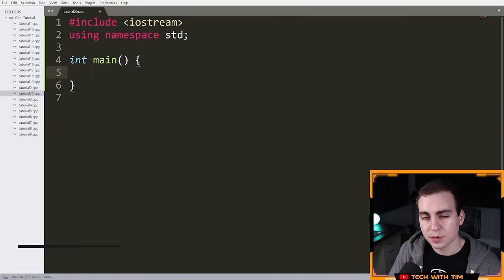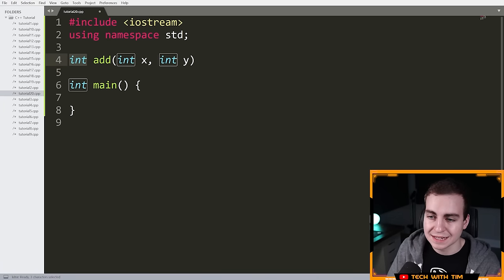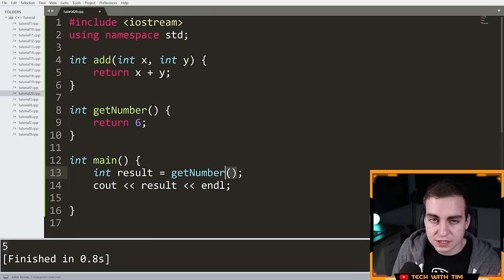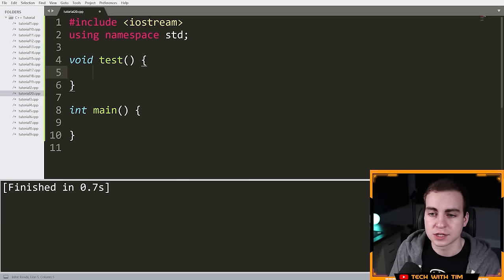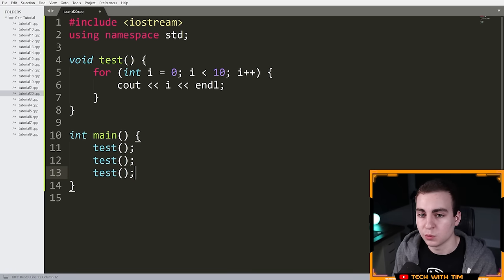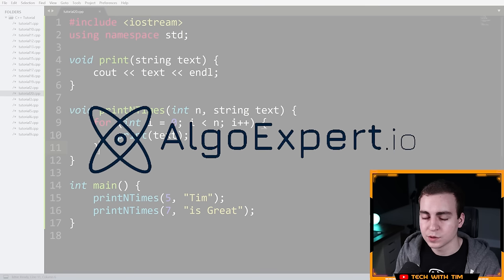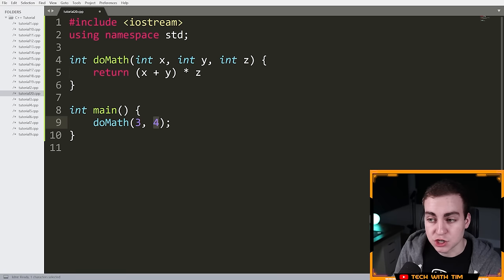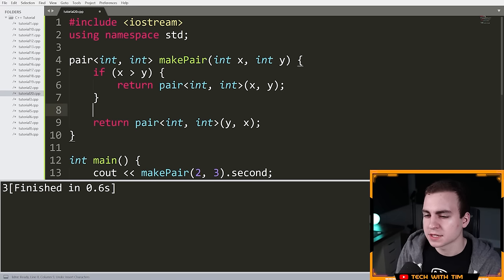Learn C++ With Me #20 - Functions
Welcome back to another C++ tutorial! In this video, we'll be covering functions. Functions are really important to C++ programming and we'll see why it was important to learn all the stuff that we did.

⭐️ Timestamps ⭐️
00:00 | Introduction
00:28 | What are Functions?
02:20 | Creating Functions
05:21 | Functions Without Parameters
08:00 | Void Functions
10:07 | Function Examples
13:40 | Default Parameters
16:30 | Weird Function Return Types
18:43 | Pass By Reference
24:21 | Pass By Pointer

⭐️ Tags ⭐️
- C++ Tutorial
- C++
- Coding Tutorial
- Tech With Tim
- Function